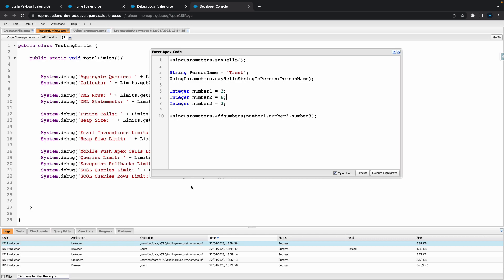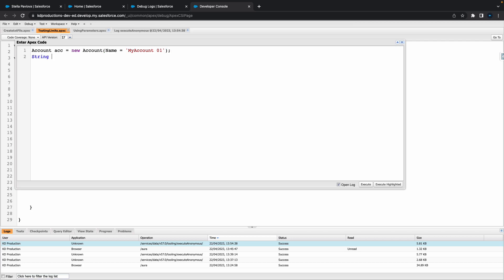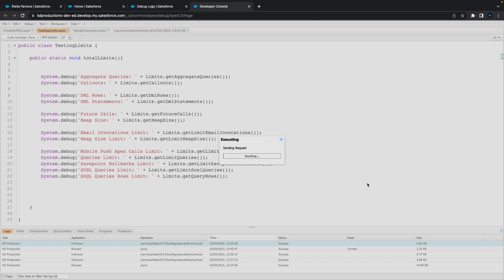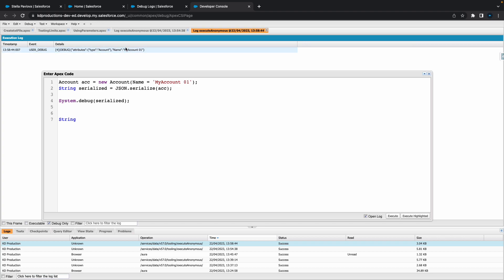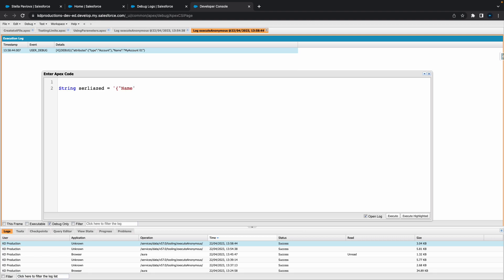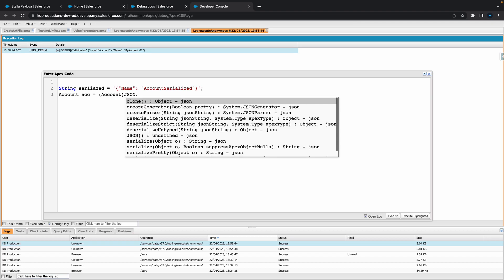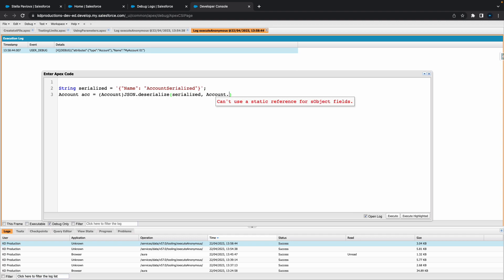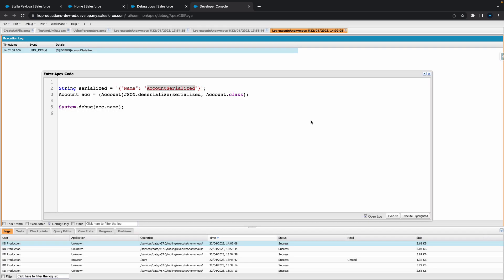How to Serialize and Desialize in Apex Code | Salesforce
Straight to the point Salesforce video on How to Serialize and Desialize in Apex Code